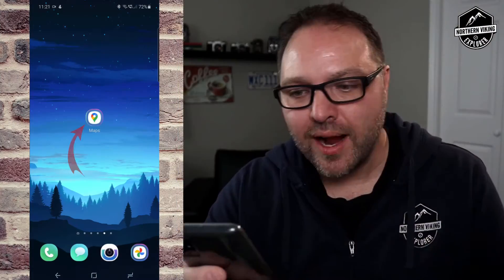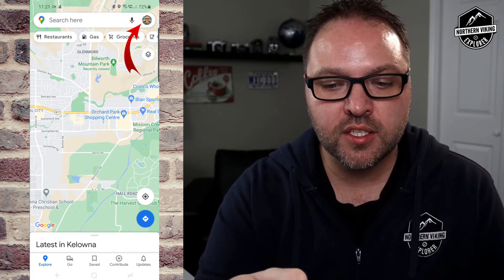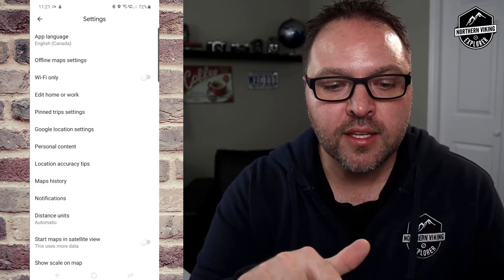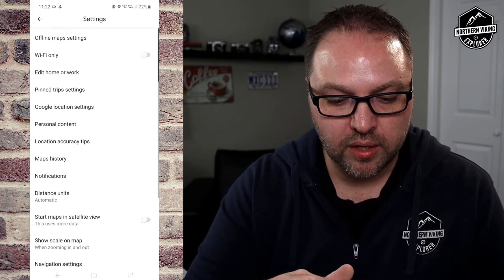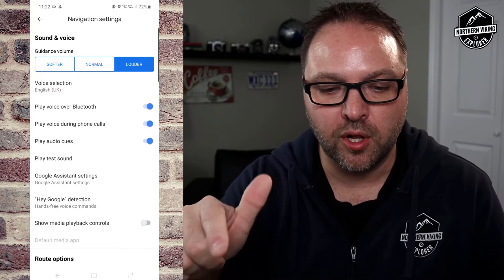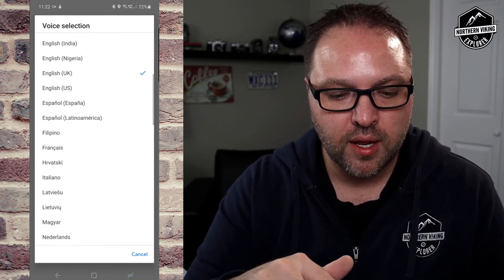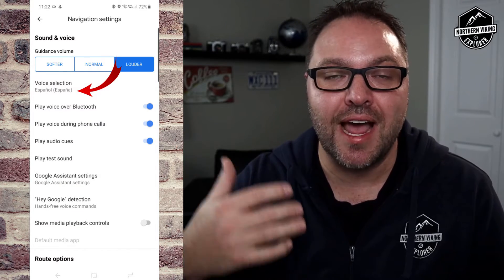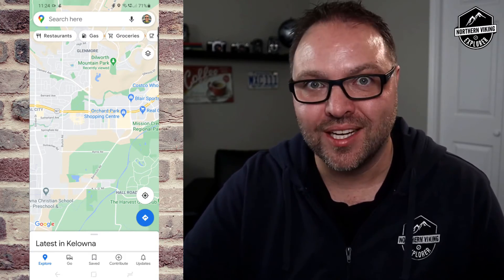How to Change Language on Google Maps Voice Navigation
Are you wondering how to change the language for Google Maps voice navigation? In this video, I will show you how to find the Google Maps voice settings and change the navigation language to any other language on Android. This simple change will allow you to receive Google Maps navigation directions in the language of your choice.